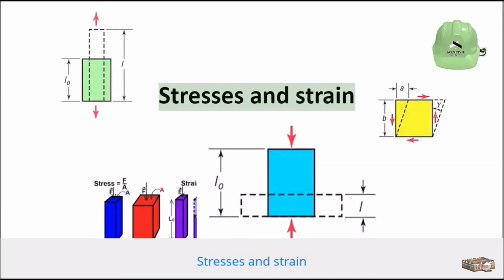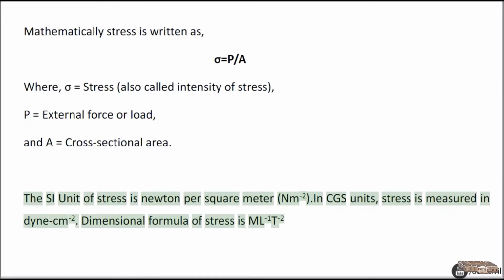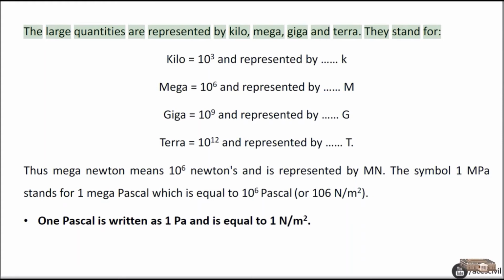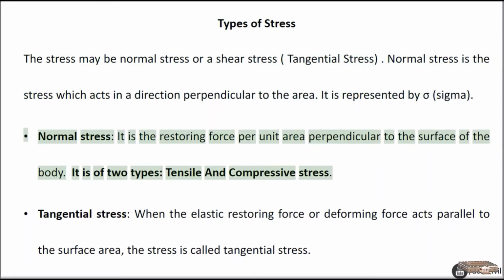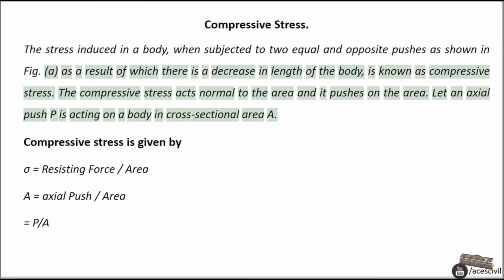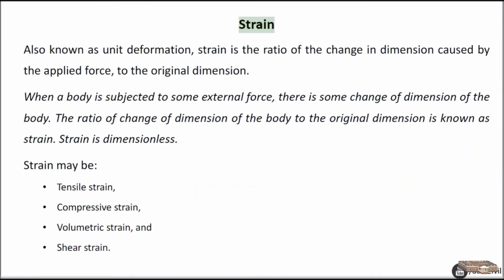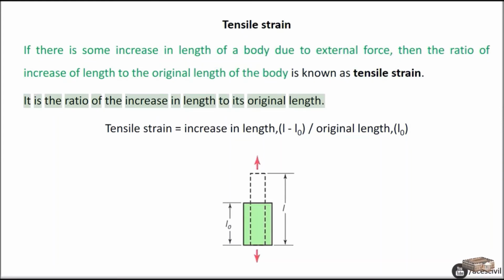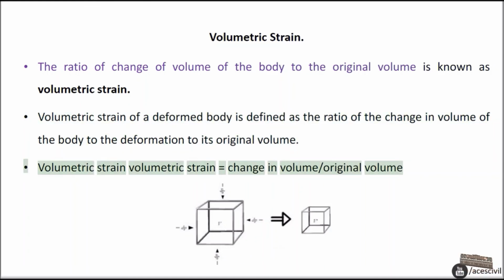Stress and Strain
In this video, we will discuss "Stress and Strain"